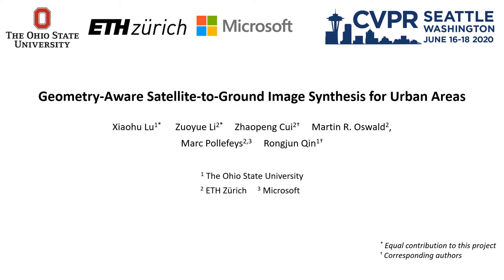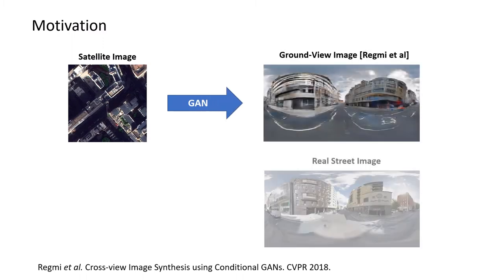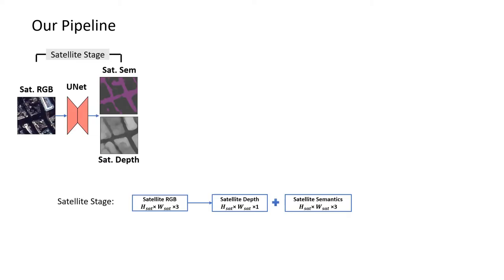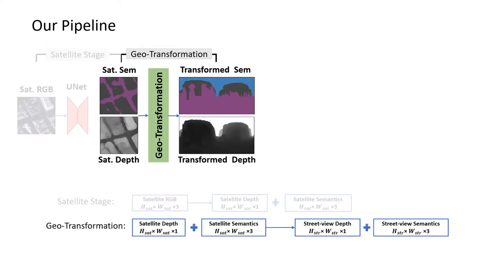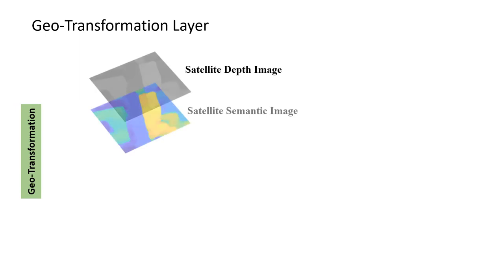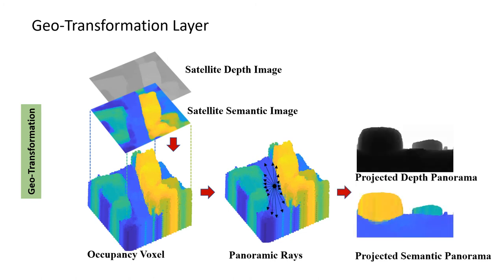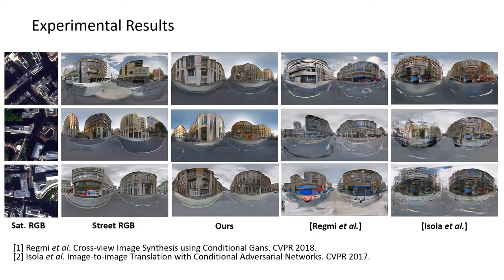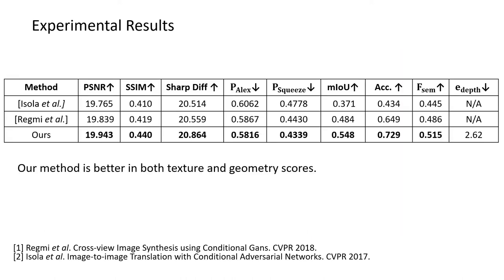Geometry-Aware Satellite-to-Ground Image Synthesis for Urban Areas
Authors: Xiaohu Lu, Zuoyue Li, Zhaopeng Cui, Martin R. Oswald, Marc Pollefeys, Rongjun Qin Description: We present a novel method for generating panoramic street-view images which are geometrically consistent with a given satellite image. Different from existing approaches that completely rely on a deep learning architecture to generalize cross-view image distributions, our approach explicitly loops in the geometric configuration of the ground objects based on the satellite views, such that the produced ground view synthesis preserves the geometric shape and the semantics of the scene. In particular, we propose a neural network with a geo-transformation layer that turns predicted ground-height values from the satellite view to a ground view while retaining the physical satellite-to-ground relation. Our results show that the synthesized image retains well-articulated and authentic geometric shapes, as well as texture richness of the street-view in various scenarios. Both qualitative and quantitative results demonstrate that our method compares favorably to other state-of-the-art approaches that lack geometric consistency.